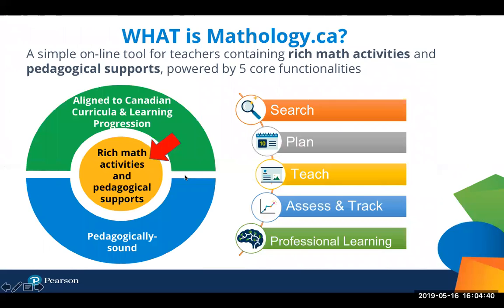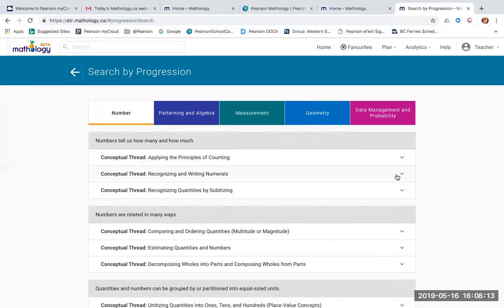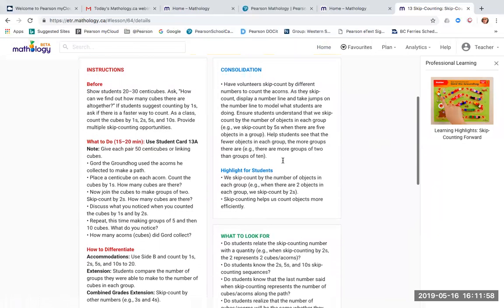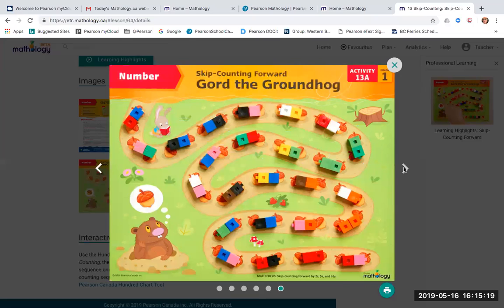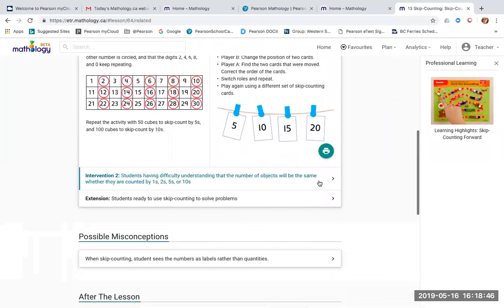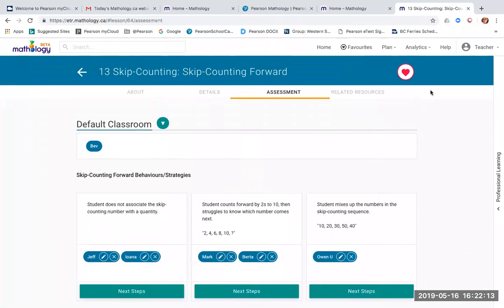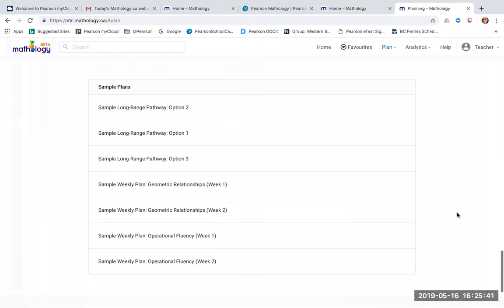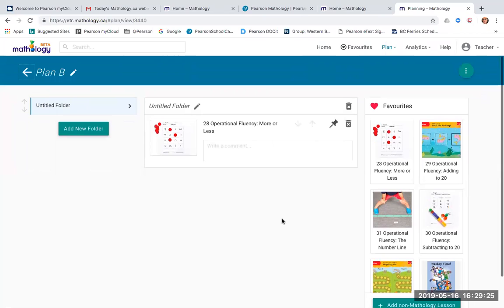Mathology.ca Webinar May 16